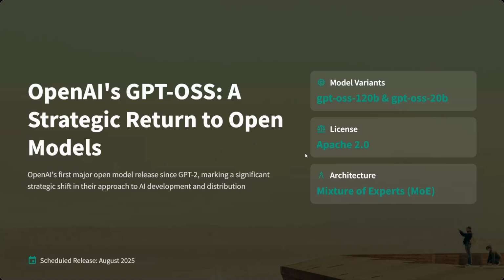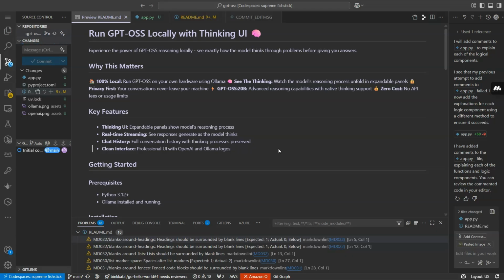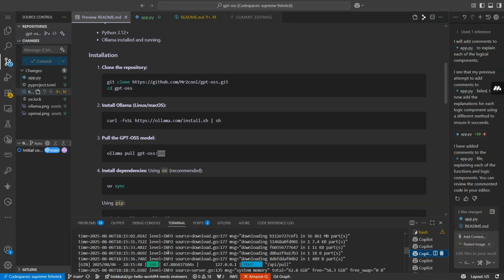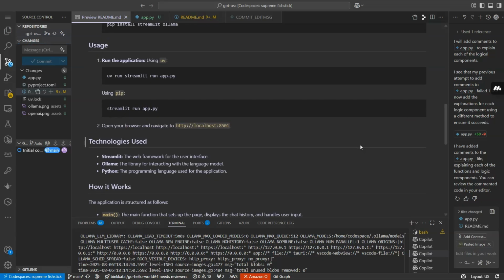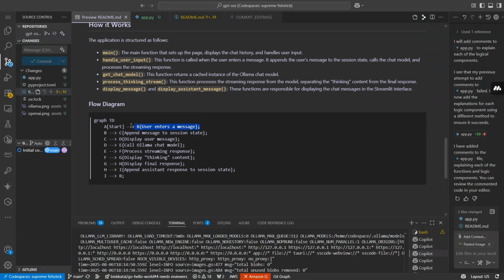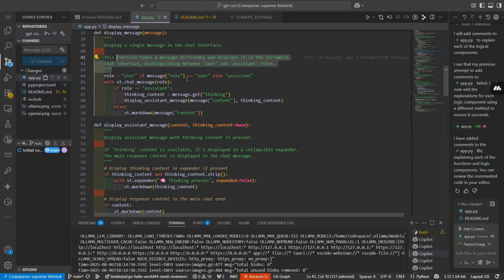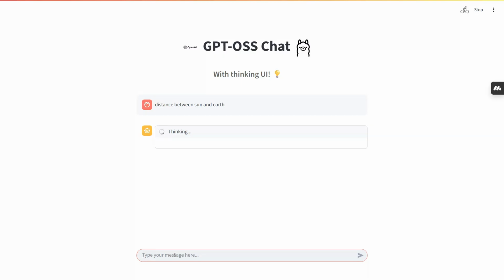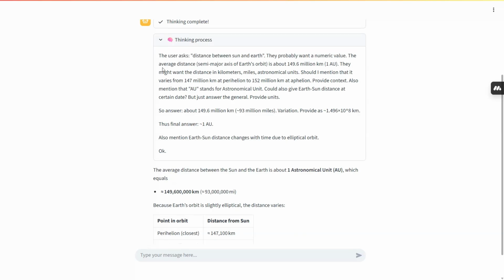Run GPT-OSS Locally with Thinking UI 🧠 | Watch the AI Reason in Real-Time (No API Needed!)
Experience GPT-OSS like never before — 100% local, fully private, and insanely powerful.

In this video, I’ll show you how to run GPT-OSS:20B completely offline using Ollama, and explore a beautiful Thinking UI that reveals how the model reasons before replying.

⚙️ Key Features:

Local AI (no internet required)

Real-time thinking panels

Full chat history and context

Built with Streamlit + Python + Ollama

🔒 Your conversations stay private — everything runs on your machine.
💸 Zero API fees. No rate limits. Unlimited use.

🧠 Pull the model:
ollama pull gpt-oss:20b

🚀 Run the app:
streamlit run app.py